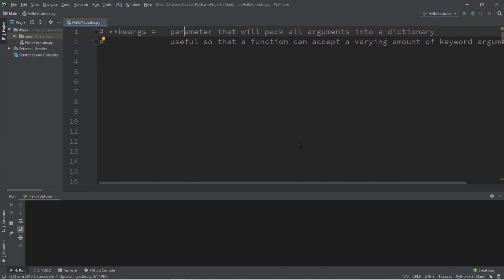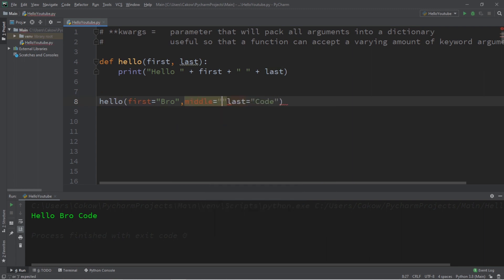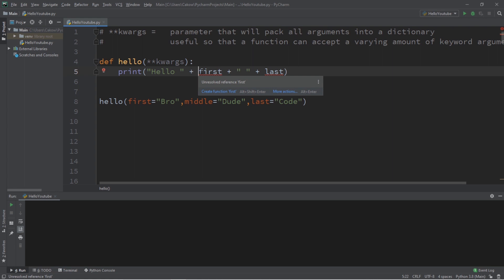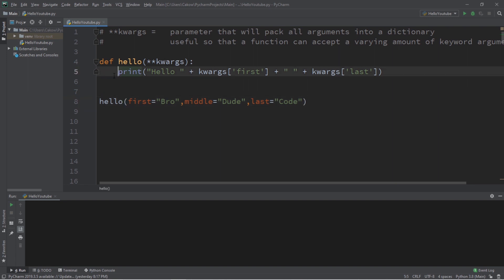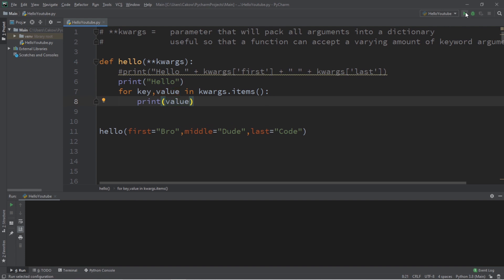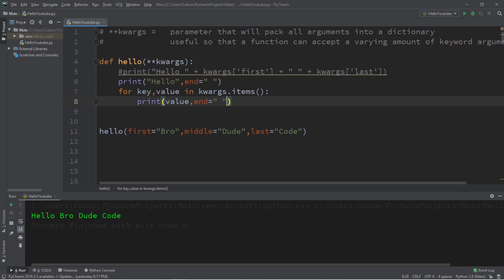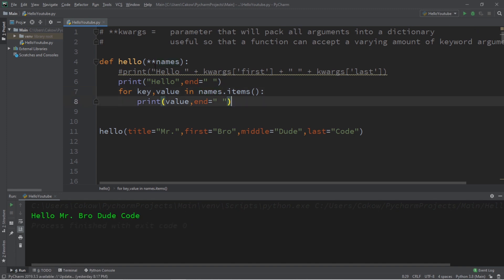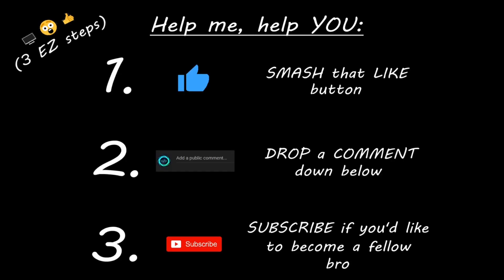Python **kwargs 🎁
python kwargs tutorial example explained

# **kwargs =   parameter that will pack all arguments into a dictionary
#                        useful so that a function can accept a varying amount of        #                        keyword arguments

def hello(**kwargs):
print("Hello " + kwargs['first'] + " " + kwargs['last'])
    print("Hello",end=" ")
    for key,value in kwargs.items():
        print(value,end=" ")

hello(title="Mr.",first="Bro",middle="Dude",last="Code")